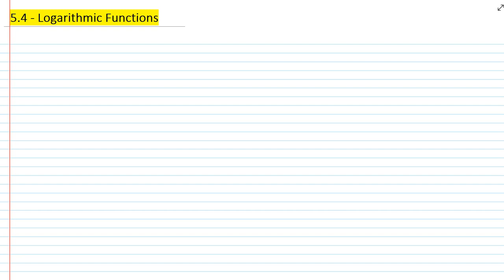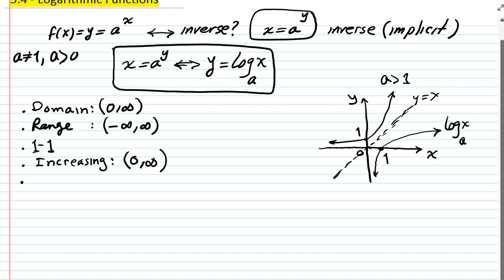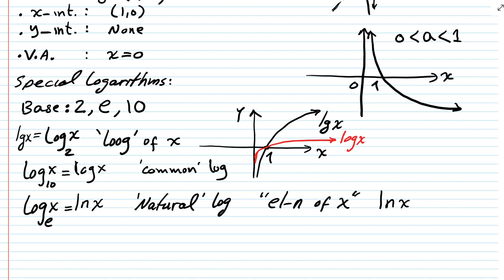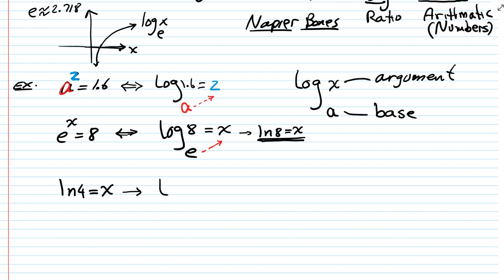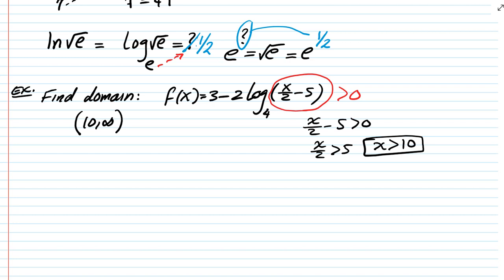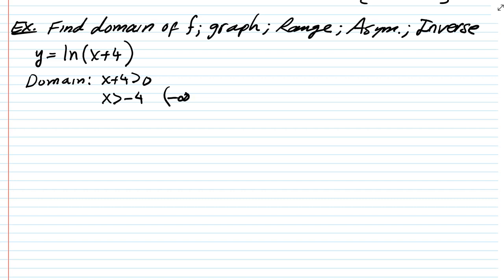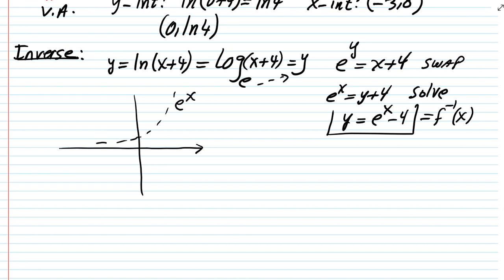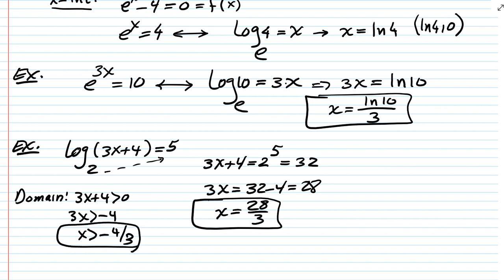Lecture 19: Logarithmic Functions